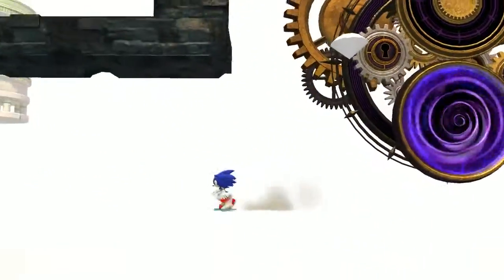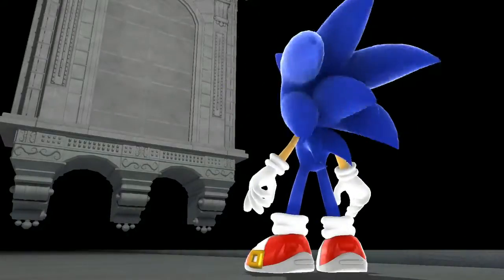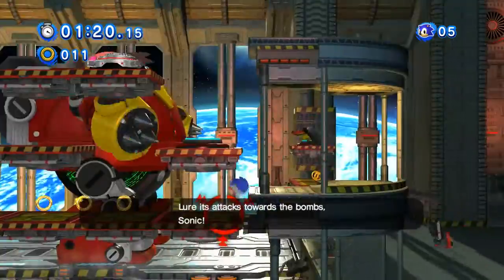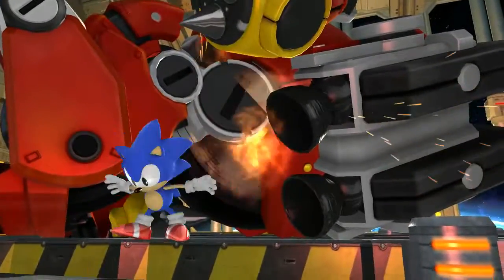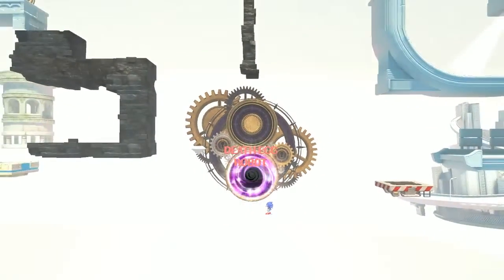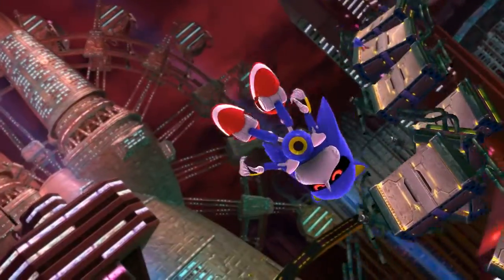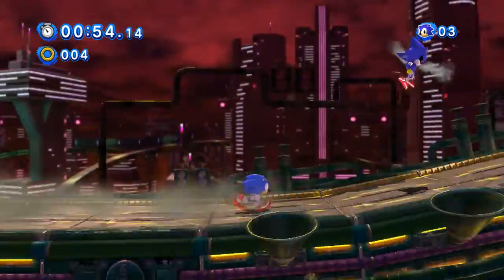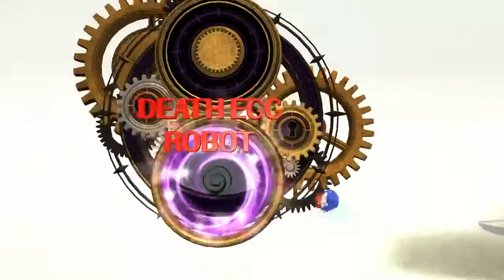SEGA - Sonic Generations Episode 4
SEGA - Sonic Generations via XSplit. Today we took out the Death Egg Robot and Metal Sonic and got 2 chaos emeralds. Next time we will be playing on Radical Highway and City Escape which are both from Sonic Adventure 2 Battle a game that I played in my childhood.
Schedule
Monday - Thursday
LoL Rotations
1: Mid
2: Top
3: Jangle
4: Support
5: ADC
Friday
Playthrough?!?!
Saturday
Stream
Sunday